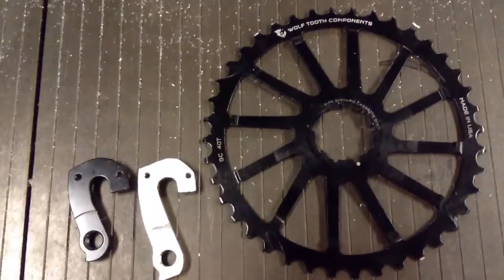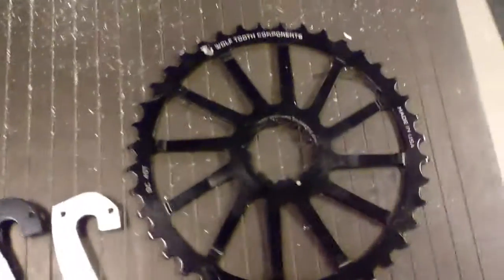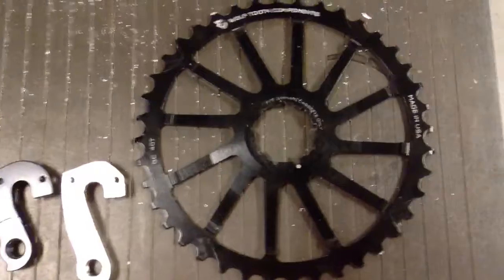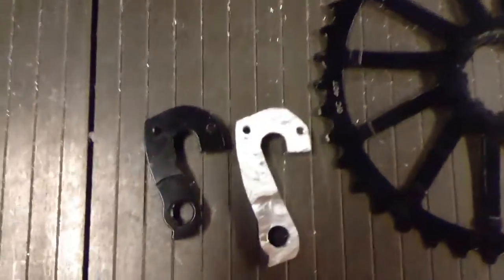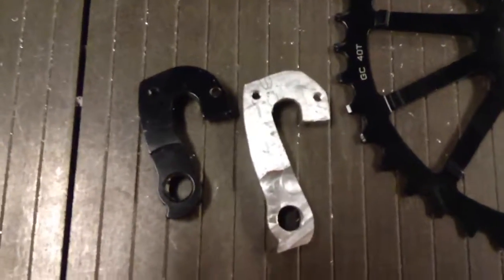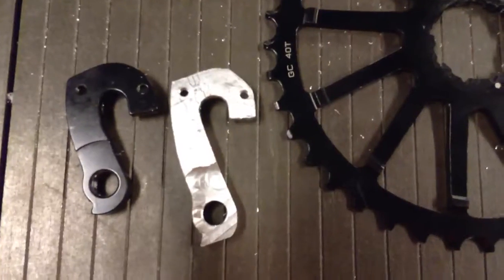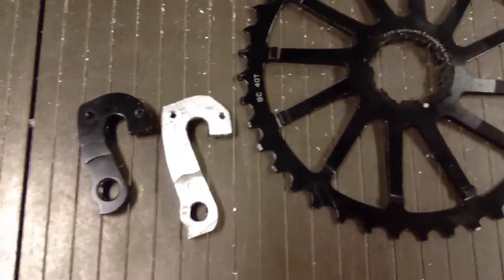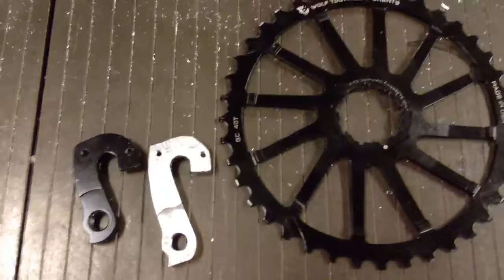Tallboy C handmade long hanger for wolftooth 40T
I needed to make a longer dérailleur hanger for my tallboy c so I cod install a 40T wolftooth cog. The derailleur needs to be about 3/8" lower. I did most of the tooling with a bandsaw, and the facing with a Bridgeport mill.